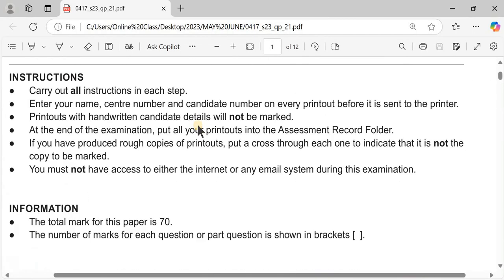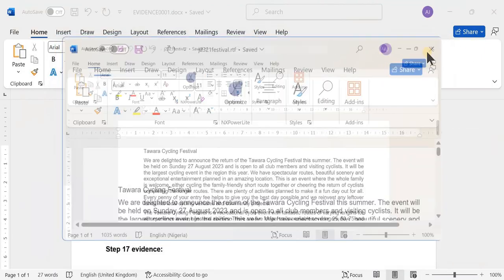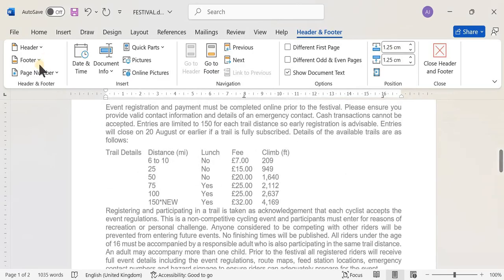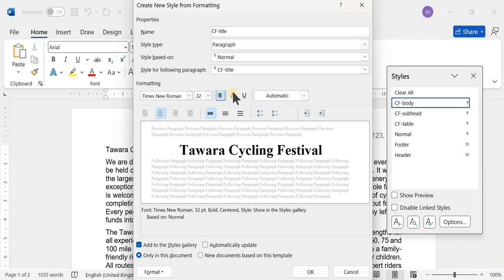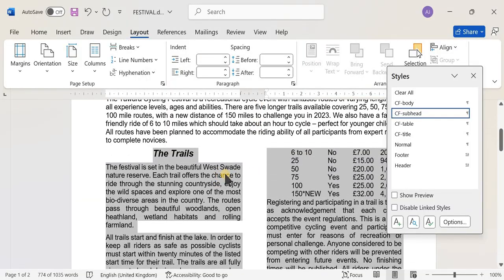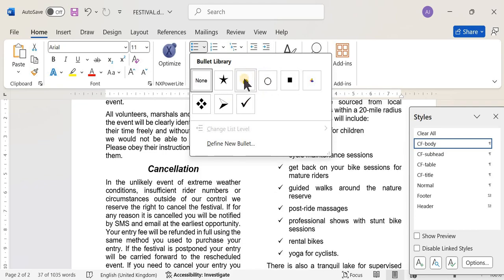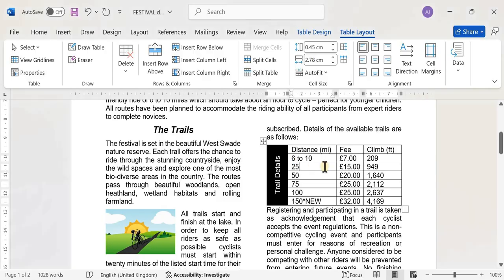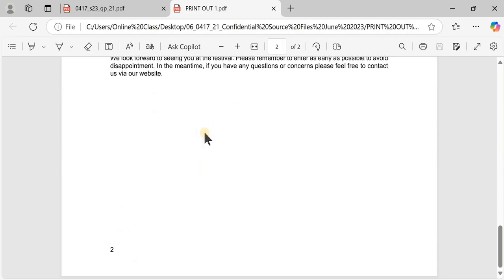Document Production || IGCSE ICT MAY/JUNE 2023 PAPER 21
This video is a step-by-step solution of the Document Production application question in the IGCSE ICT May June 2023 Paper 21. || Microsoft Office Word 2021.